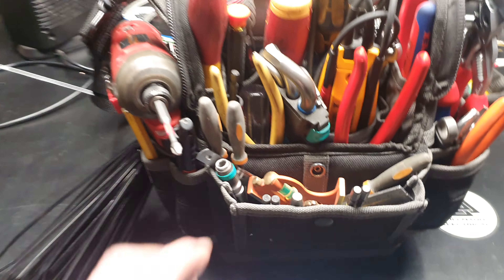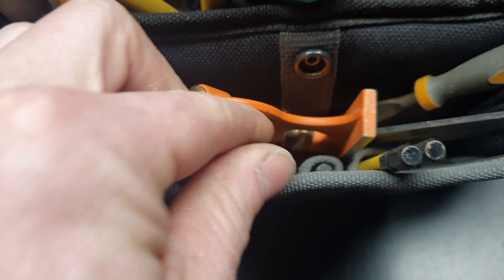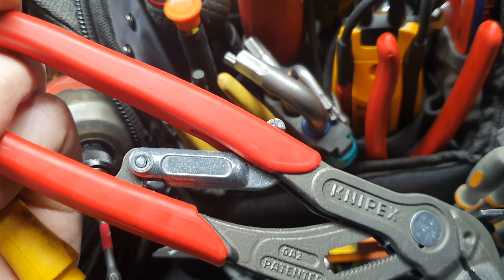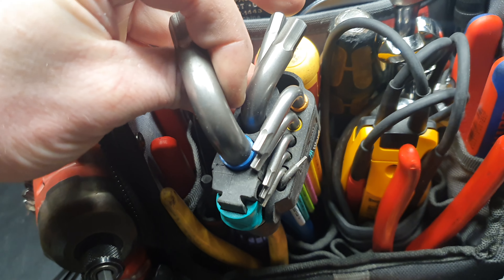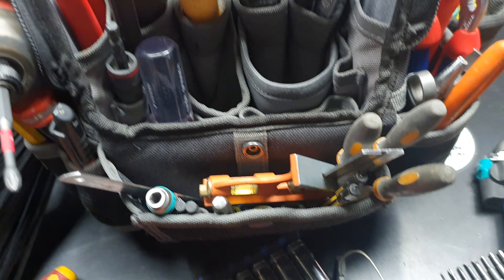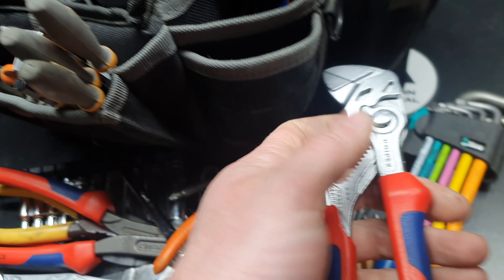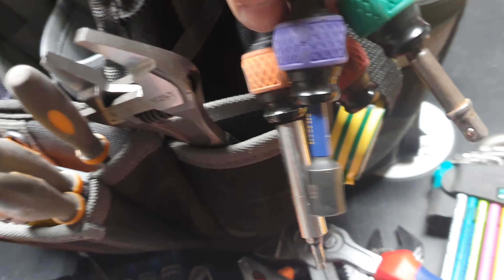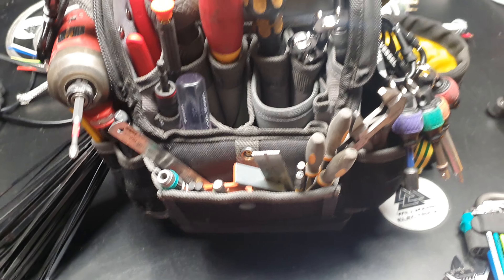Just another Veto TP-LC loadout... 😅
Quick run through on my current loadout - I packed this all into the Tech Pac but I cant stop using the LC